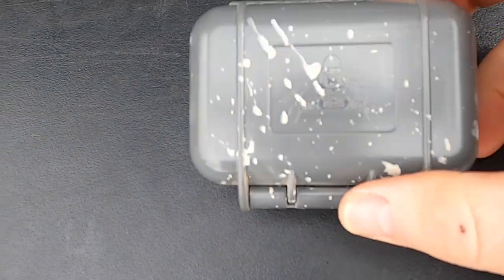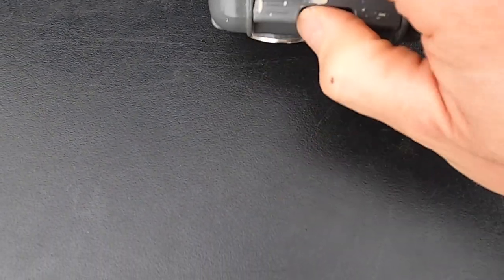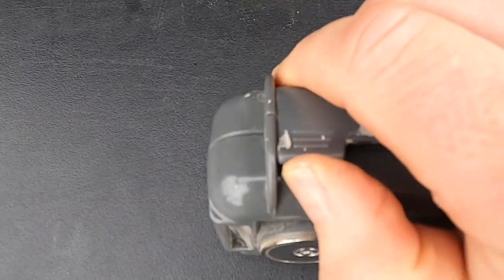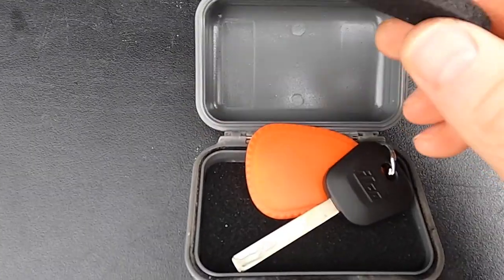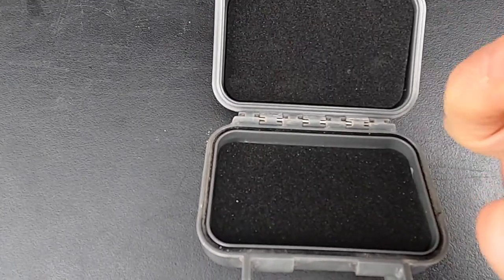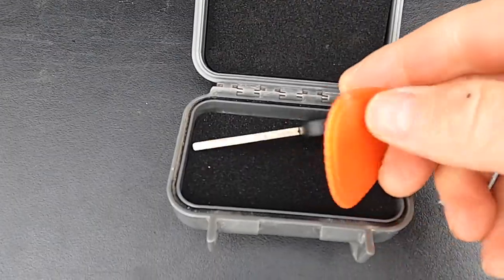Gorilla Box Stash - Spare Key Hide for the Truck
My wife and I take off to a multi-State trip and I needed to stash a spare key for the Chevy Colorado ZR2 in the event I lock myself out or lose the keys.  The last thing I need to do is get locked out in the middle of nowhere with no phone coverage.

i got the Gorilla Box Heavy Duty Stash box and put it to the test on this trip.  It passed the test.

Just trying to escape the Matrix.